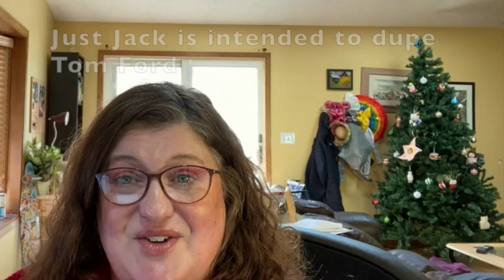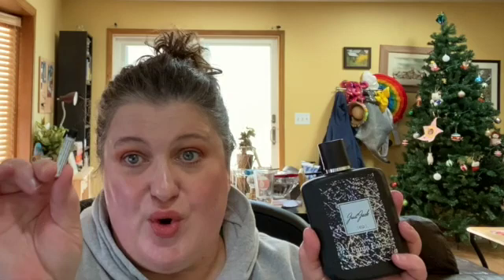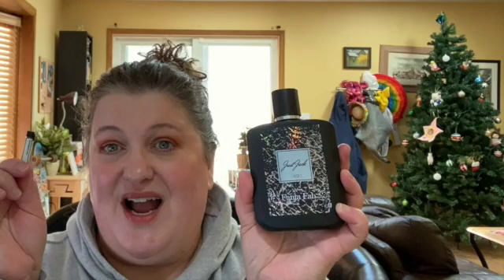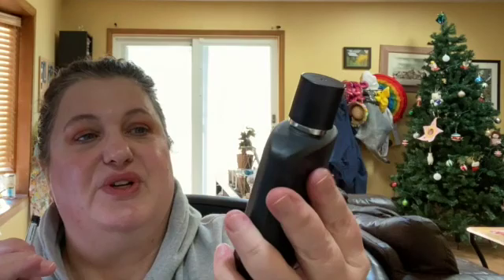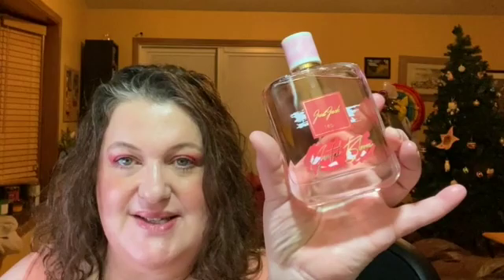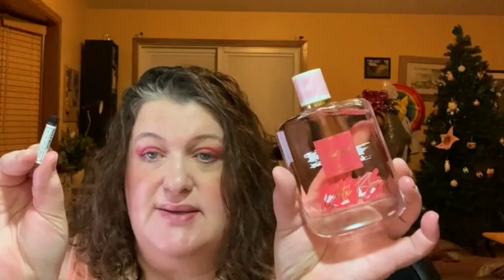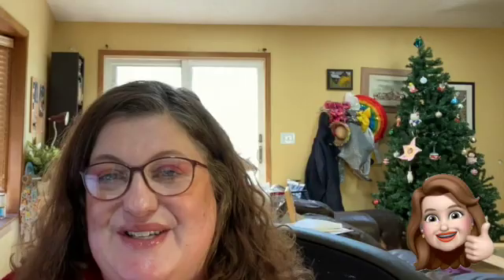Comparing Just Jack "Dupe" Fragrances to Tom Ford Fragrances - How Did They Do?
Comparing Just Jack "Dupe" Fragrances to Tom Ford Fragrances - How Did They Do?: in this video I share my thoughts on two fragrances from the Tom Ford dupe house, Just Jack. I compared the "dupes" to the actual Tom Ford fragrances. If you have video ideas for me, please mention them in the comments. Thank you for stopping by!

Fragrances discussed in this video:
-Just Jack Fanta Fab
-Tom Ford F***ing Fabulous
-Just Jack Santal Bloom
-Tom Ford Santal Blush